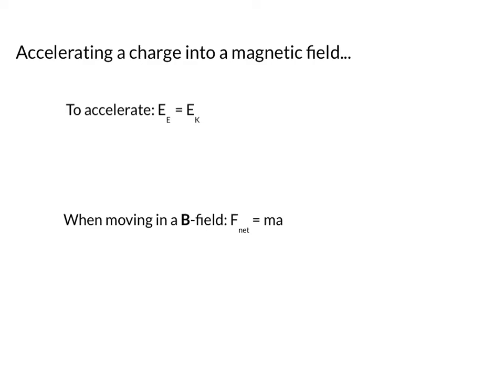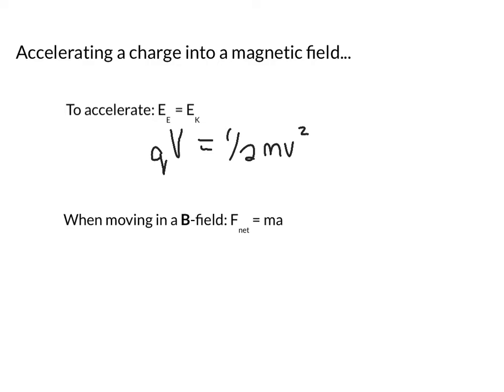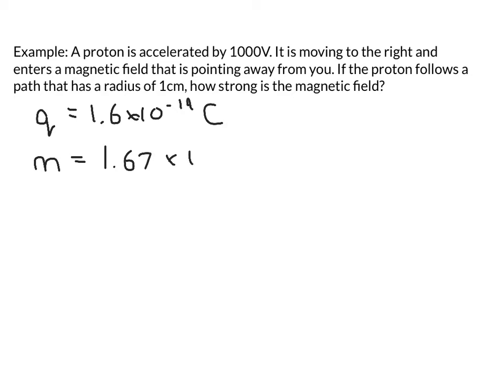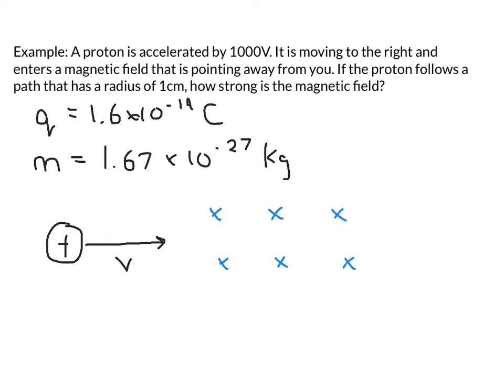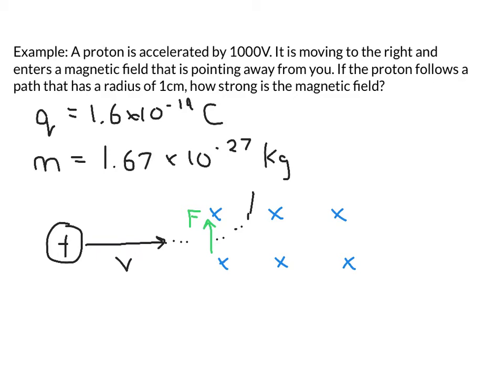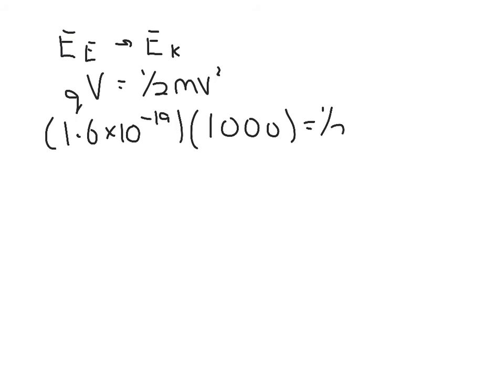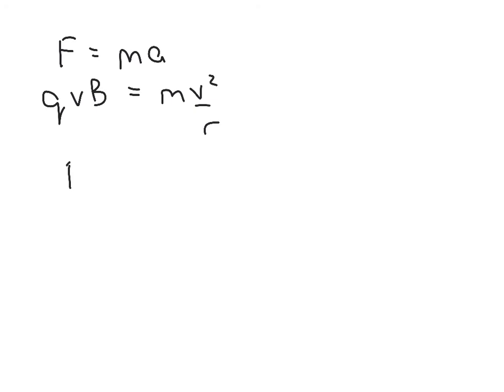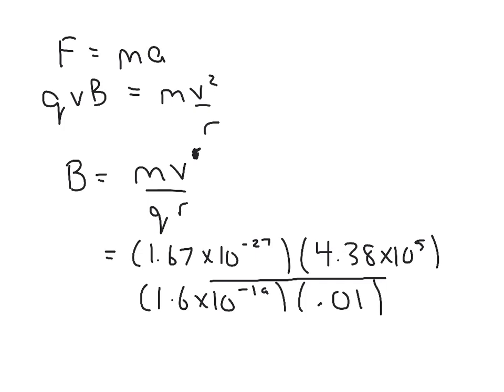Accelerating a charge into a B-field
4u physics